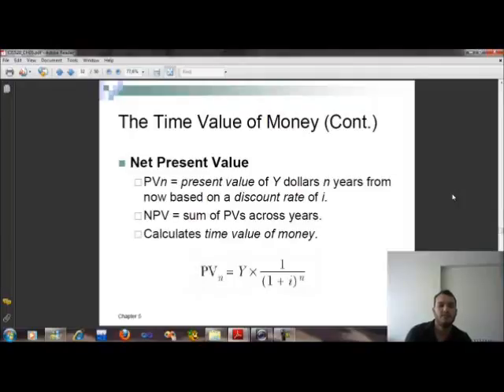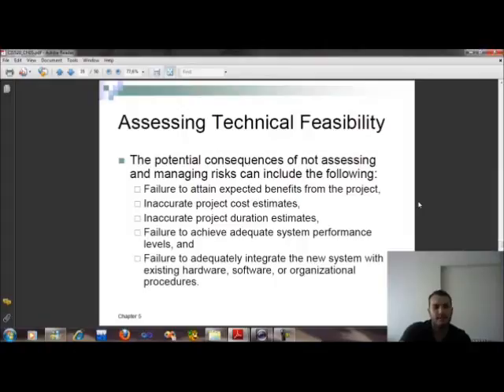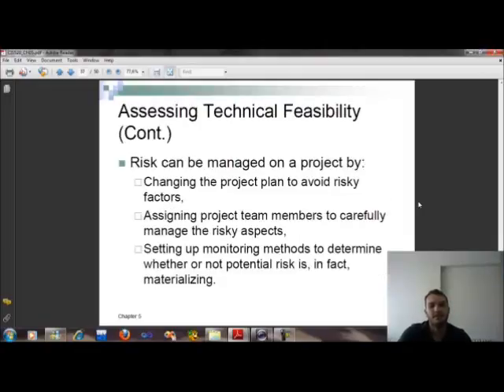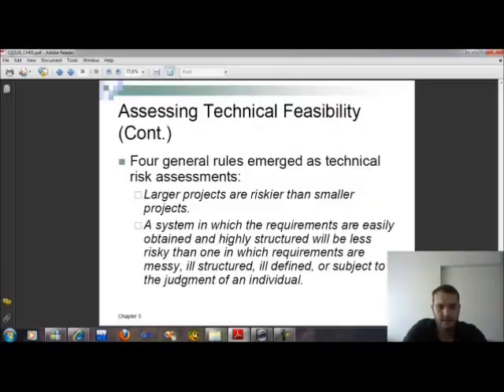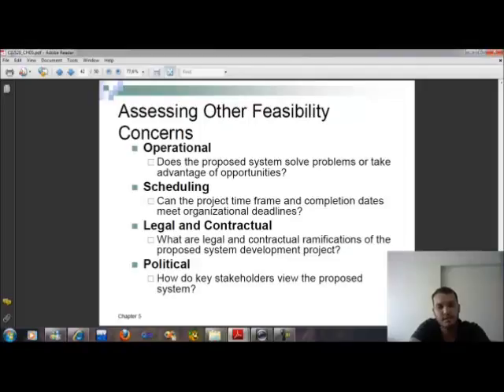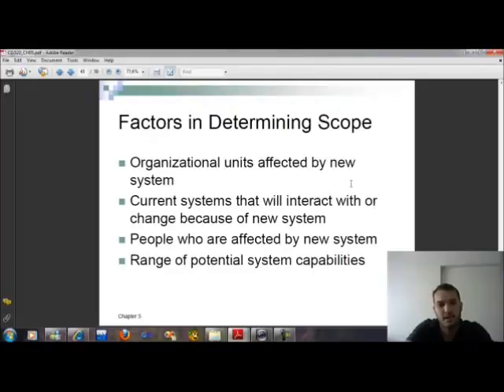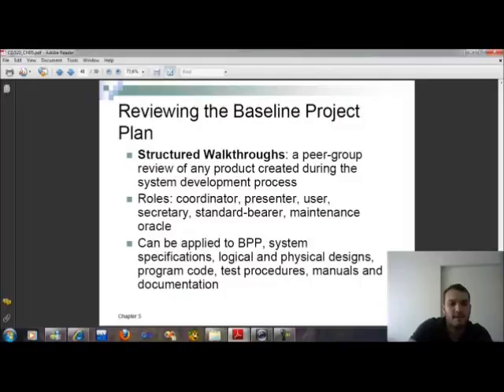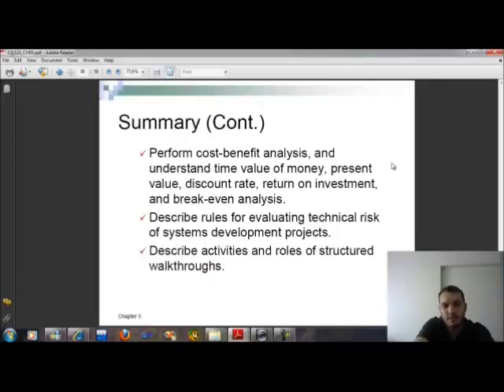INFO. SYS ANALYSIS & DESIGN - 5 part 3